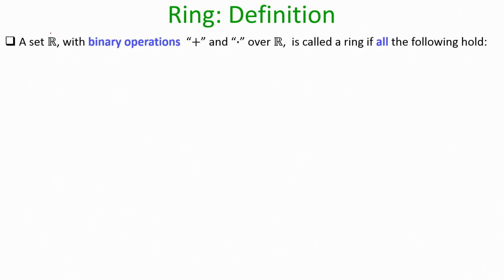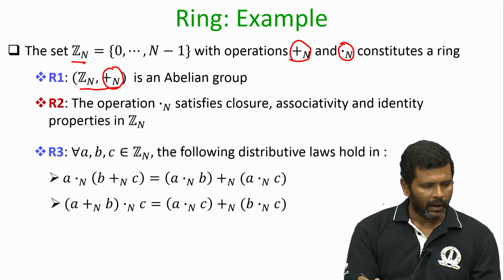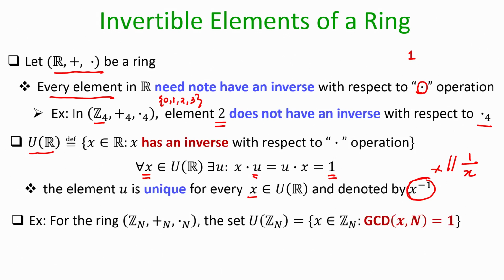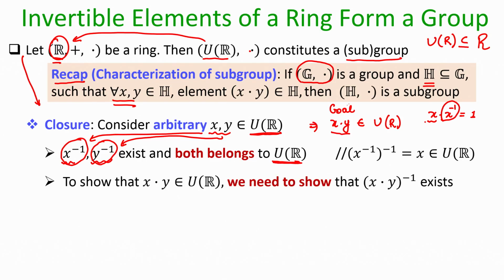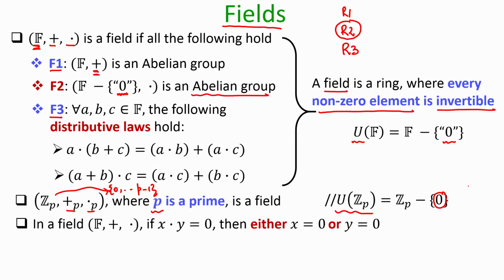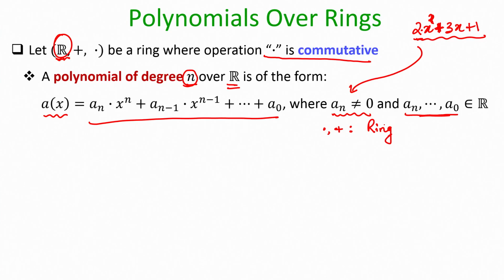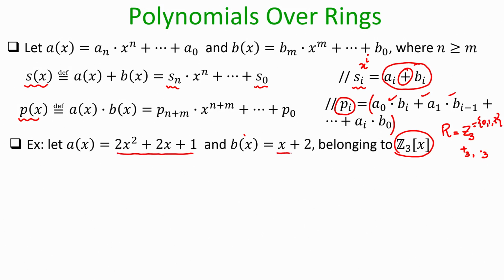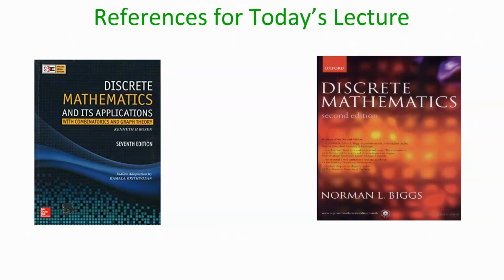lec66 Rings, Fields and Polynomials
Rings, Fields, Polynomial over Rings